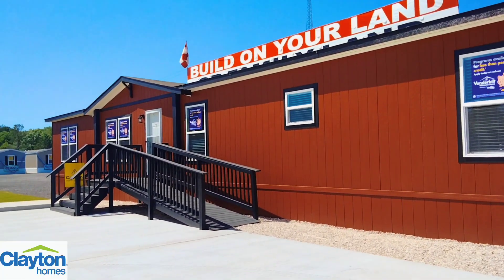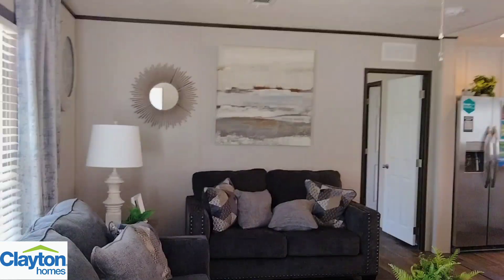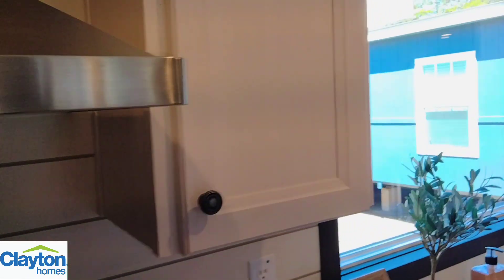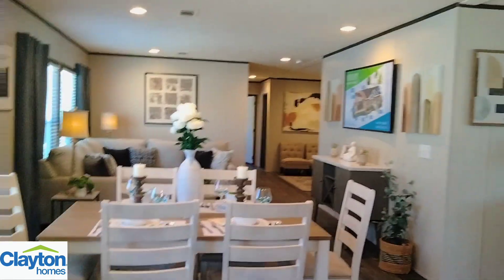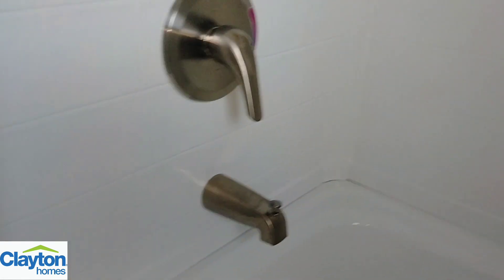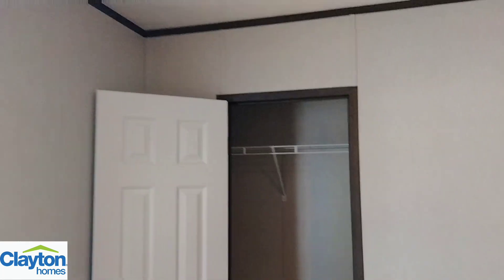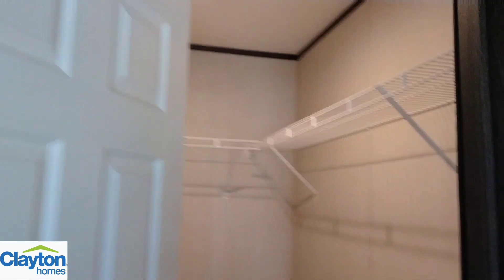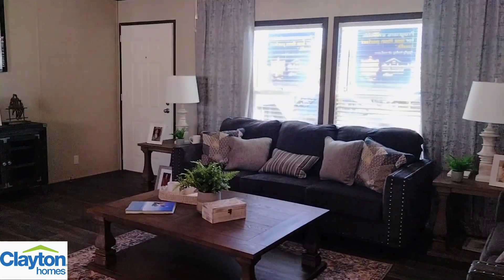The El' Sueno!! Is definitely a Dream!! Perfect for the big budget friendly Fam!!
The El Sueno "The Dream" is such a wonderful home. From the beautiful red and black hardy plank around to the beautifully lighting and decor of the walls, is something to surely consider for the large family and not break the bank.

For pricing on this home, please contact Clayton Homes of Lumberton Texas at either email or phone number listed below.